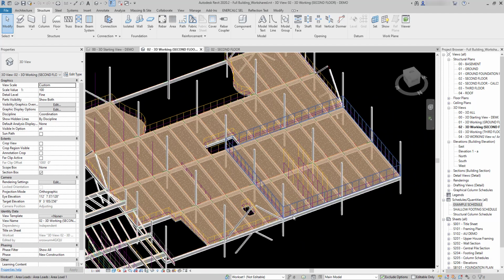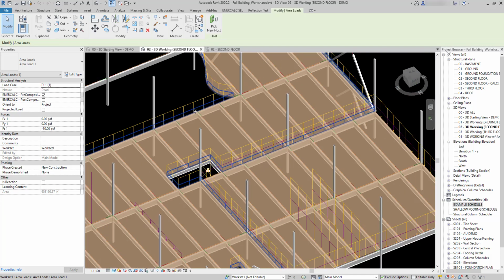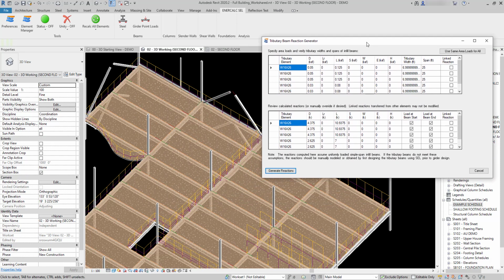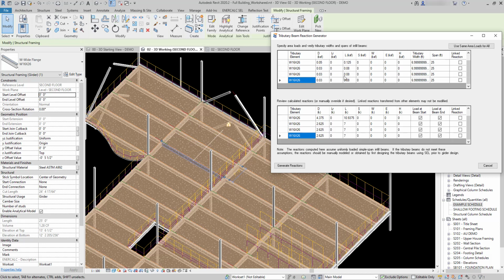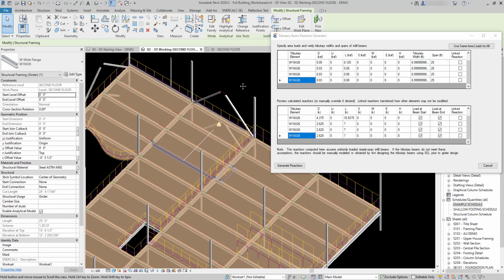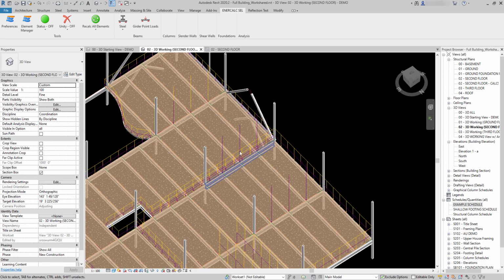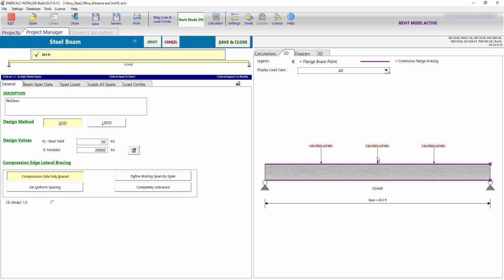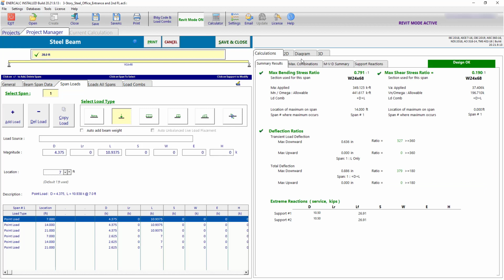Generating girder point loads - Part 2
As a follow-up to the Part 1 demo, this video illustrates creation and use of girder point loads when floor and area loads are present in the Revit model.  This approach saves the step of manually setting area loads by automatically detecting the floor area loads that influence each of the tributary beams supported by the girder.

ENERCALC for Revit provides structural engineers the ability to perform intuitive and immersive design of structural elements directly inside the Revit environment.